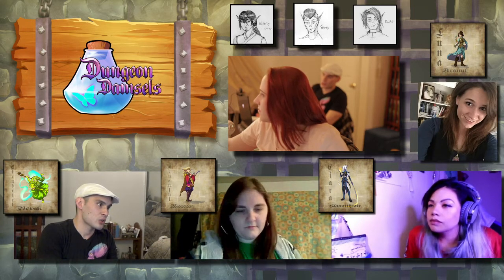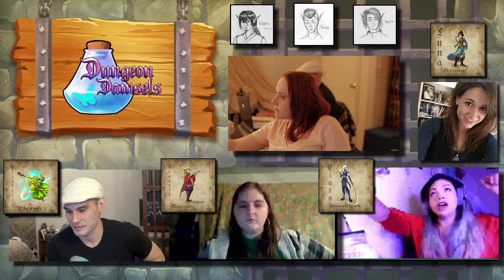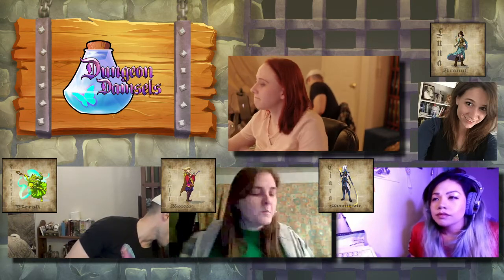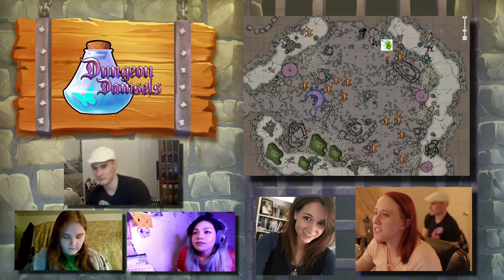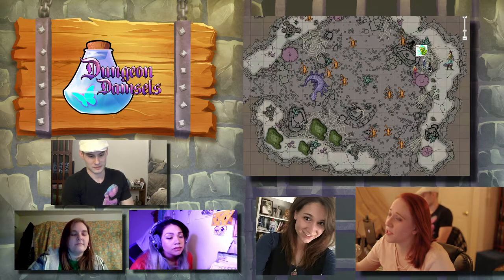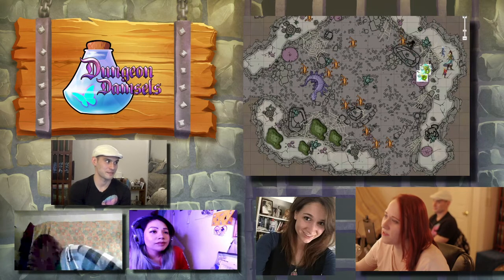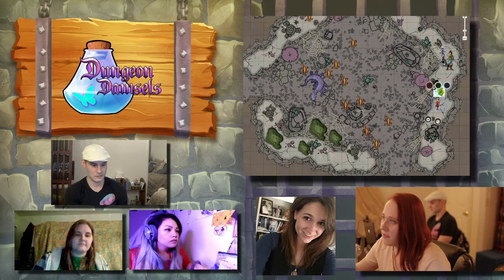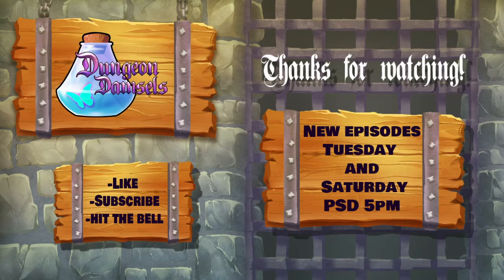D&D Campaign- Dungeon Damsels: SoM Ep. 34 (Part2)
While traveling the damsels stumble across a hive of rust monsters. They have two party members with plate... hmm this might be problematic...
Kenny don't fall.

Welcome! We're just a bunch strong women (Plus Michael)  who enjoy acting and female-centric content.  Our D&D 5e campaign is a slow boil with focus on NPC and PC relations and politics (don't worry, we have battles too.)

New to the party?Here's Ep 1.

DM-Tiffany
Ciara-Sirena
Keyanthi- Kristin
Ellendriel- Michael
Luna- Mckenna

Business Page

Fan Page